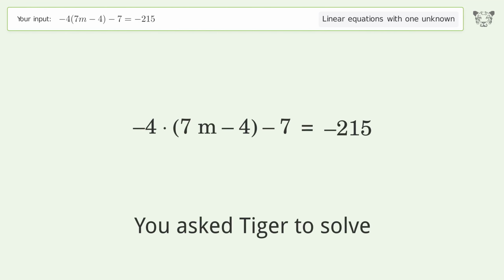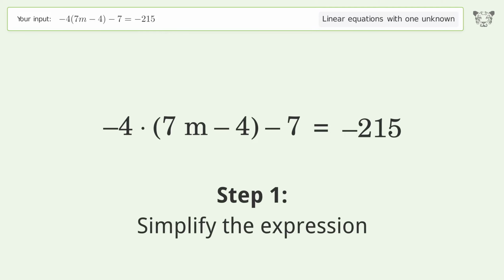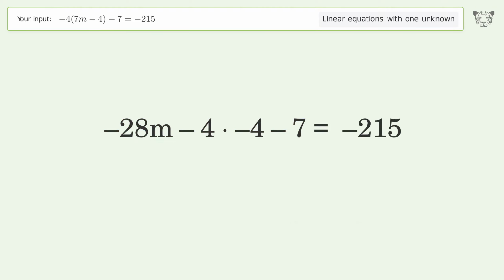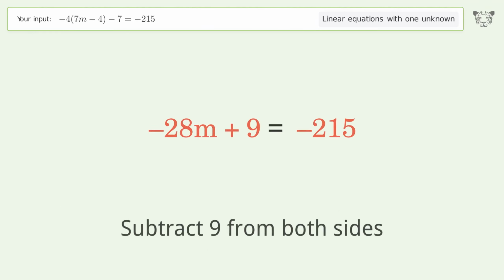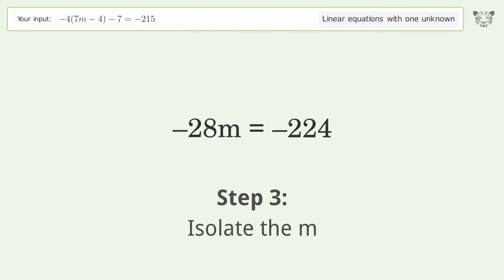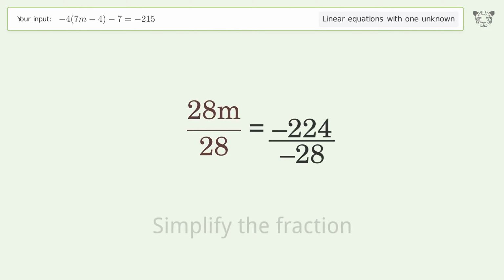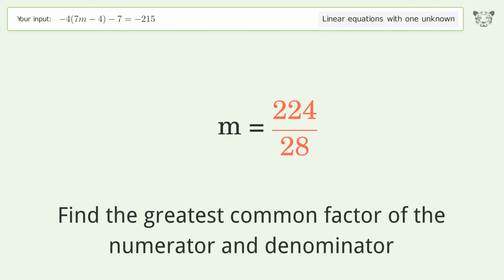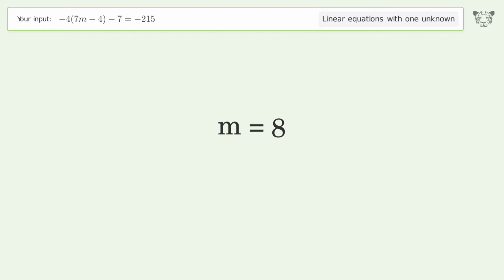Linear equation with one unknown: Solve -4(7m-4)-7=-215 step-by-step solution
Solving -4(7m-4)-7=-215 using the linear equation with one unknown solver

for a step-by-step and more tips and tricks for dealing with linear equations with one unknown.